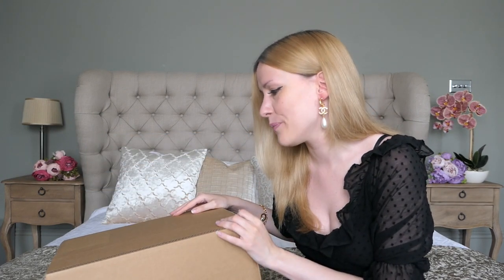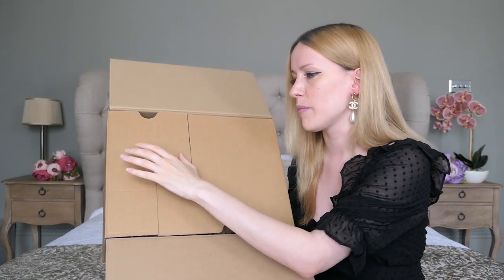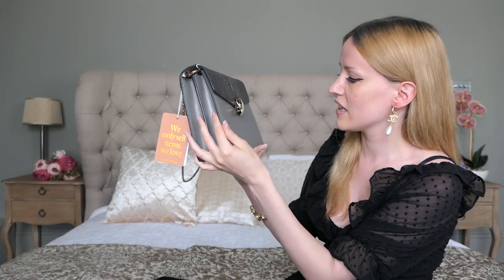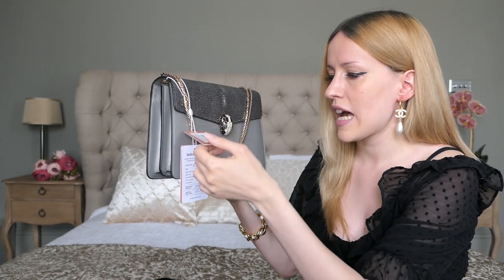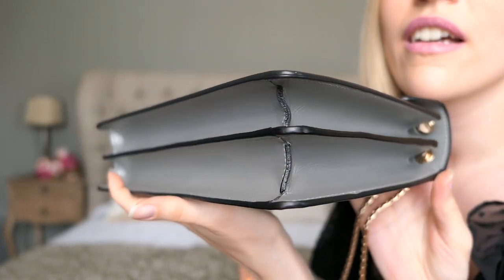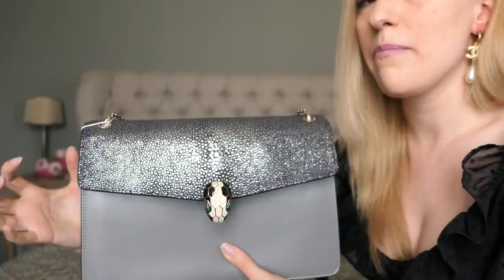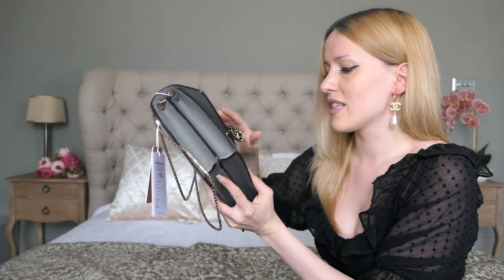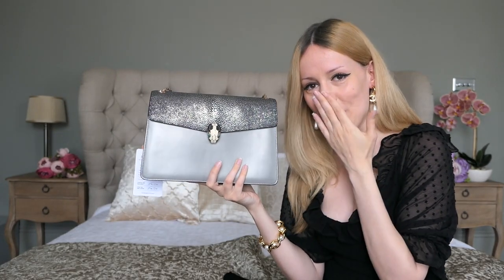Vestiaire Collective Unboxing - Which Luxury Designer Handbag Did I Buy?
Join me in today's video for a Vestiaire Collective Unboxing - which luxury designer handbag did I buy? Maybe a Chanel Classic Flap or rather a Louis Vuitton Bag? Please also let me know about your experiences with Vestiaire Collective!

Yes, I am guilty - I did buy another Bvlgari Serpenti Forever Bag! This time in the beautiful charcoal diamond grey colour! Isn't she stunning? My new-to-me Bulgari Serpenti Forever Bag was made from shiny Galuchat Stingray leather! I've always wanted a luxury handbag in this rare exotic leather - do you own any stingray Bvlgari Bags or any Bvlgari Serpenti Bags in general?

Vestiaire Collective is a great place to buy and sell vintage and pre-loved luxury handbags. Feel free to check out my previous Bvlgari Serpenti Bag Unboxing and also my Vestiaire Collective Review video: